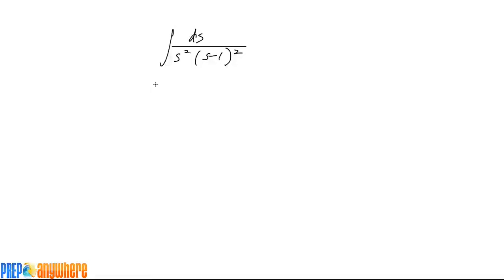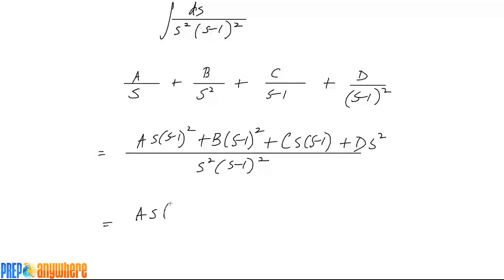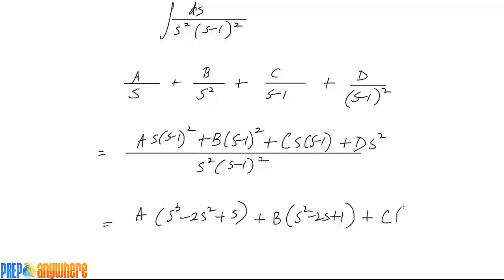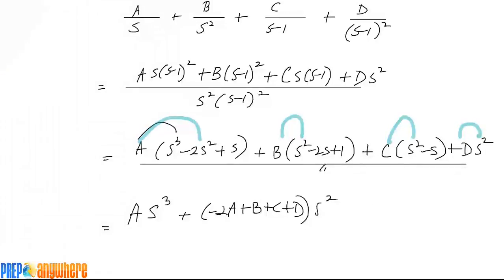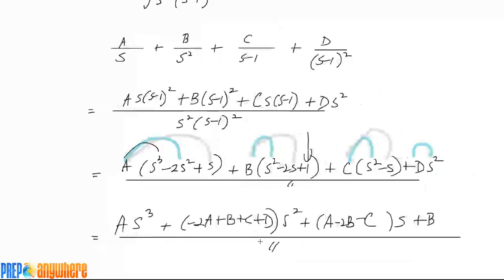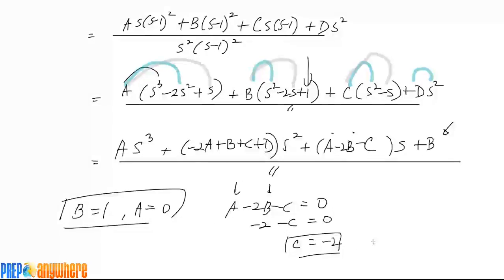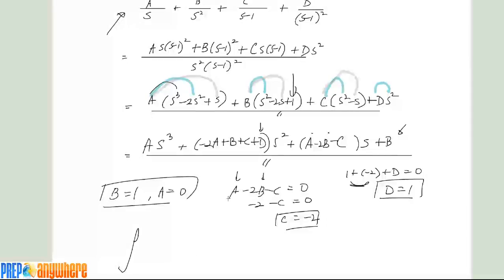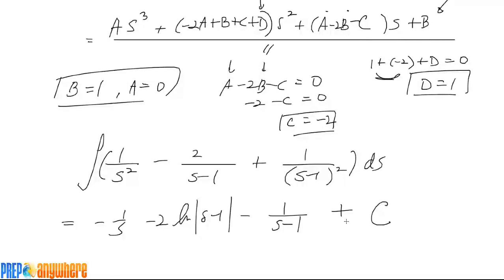Q22, Section 7.4, Single Variable Calculus, 7th Edition, Stewart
Textbook Solutions for Section 7.4, Integration of Rational Functions by Partial Fractions, Single Variable Calculus, 7th Edition